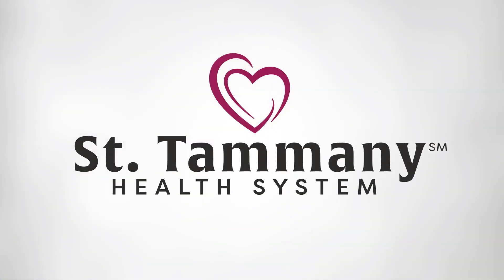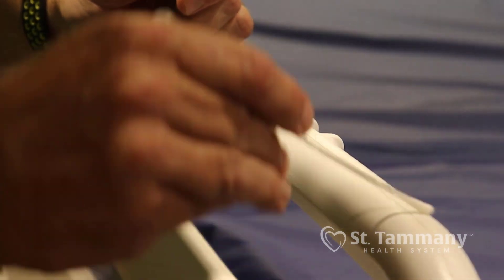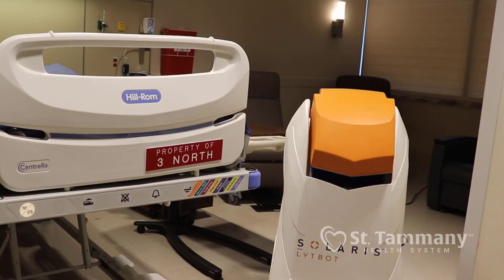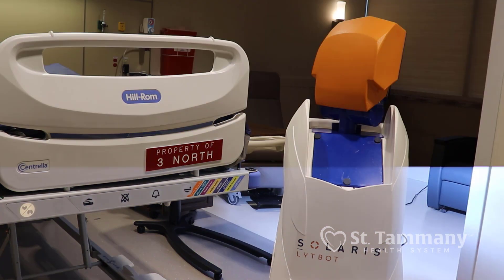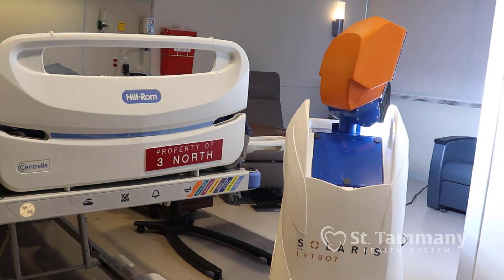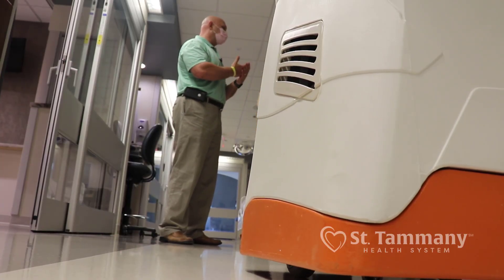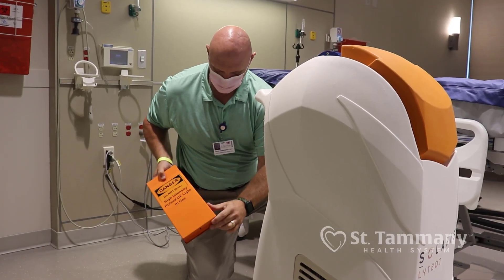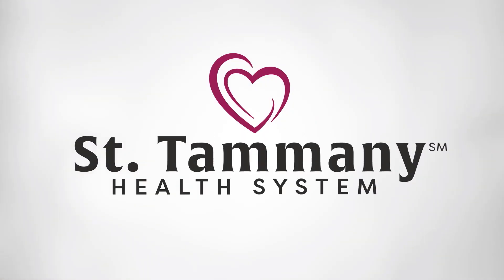COVID-19: Waging war on superbugs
St. Tammany Health System has unveiled a new tool to fight the COVID-19 coronavirus: robots – the germ-zapping kind.